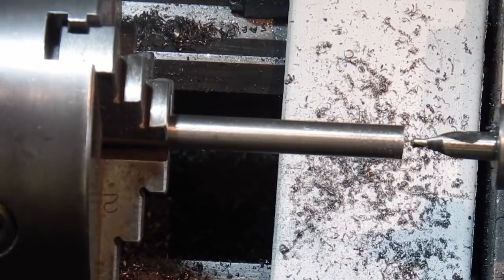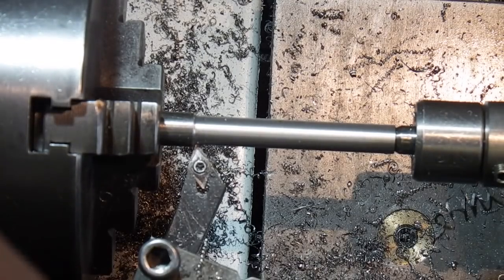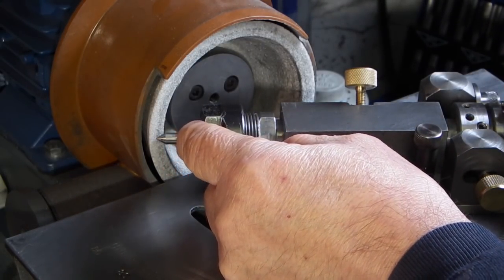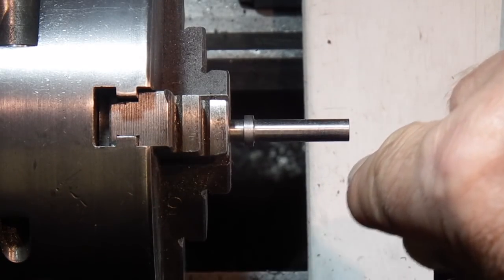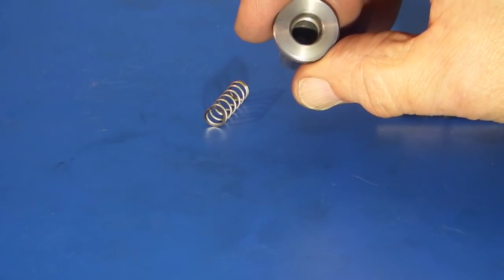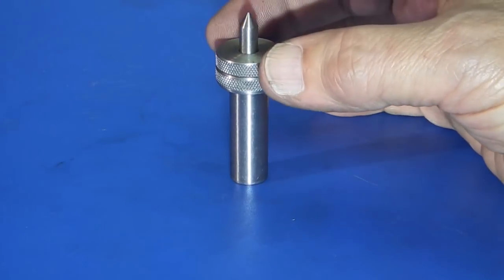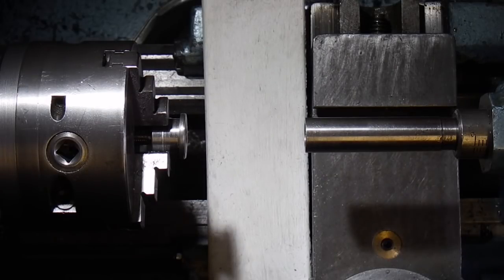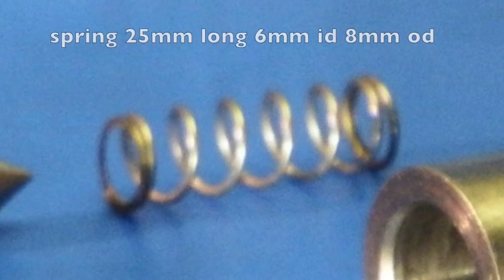Making a Tap Guide (part 2)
Part 2 finishing off the tap guide for the tail stock.
Spring loaded guide with male and female ends to fit most taps.
Helps align the tap when starting to cut a thread.